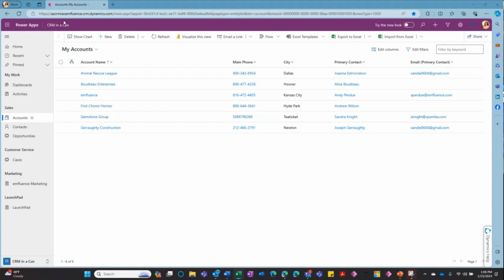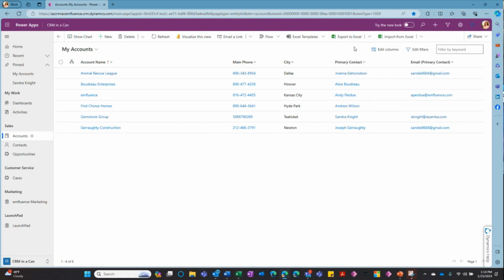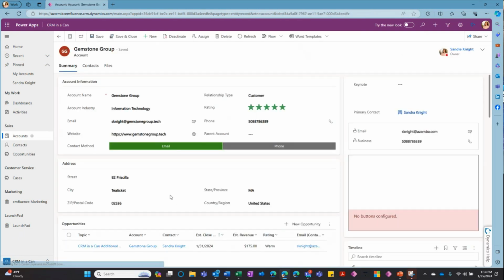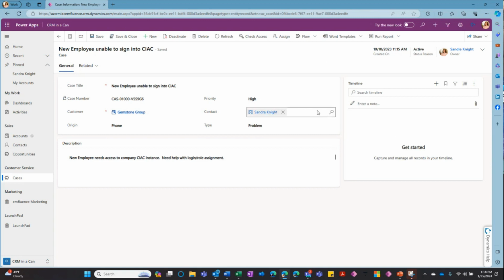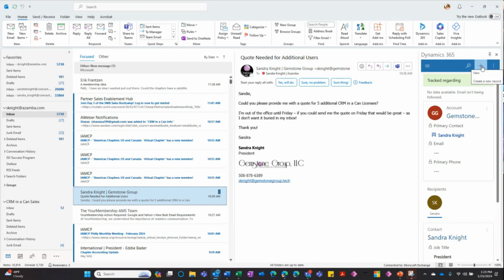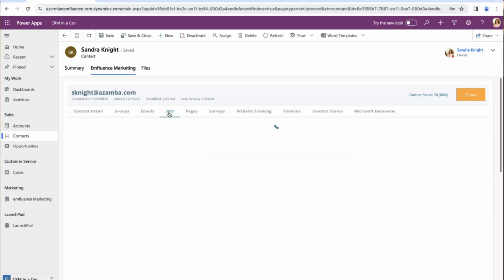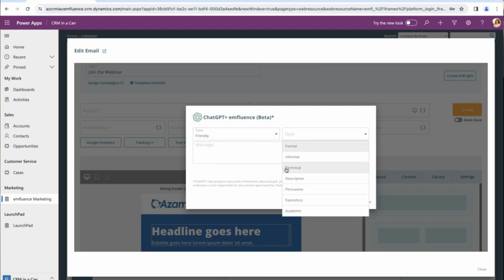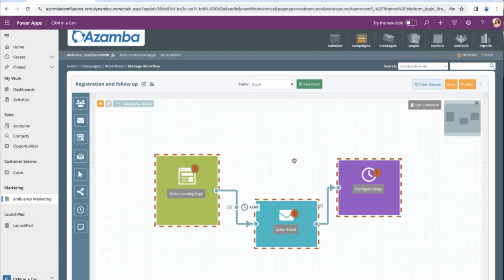SMB Marketing Automation 101: CRM In A Can meets emfluence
Powerful, Easy, and Affordable CRM that integrates tightly with your Microsoft Outlook, Sharepoint, Teams, Word, and Excel. Designed for small and medium-sized business who want simple and powerful CRM on a small business budget.

If you’re looking to unlock the full potential of your customer relationships and data insights, we’ve got the webinar for you! Join us as we dive into the seamless integration between CRM in a Can and the emfluence Marketing Platform.

As the digital landscape continues to evolve, the need for a smooth flow of information between your Customer Relationship Management (CRM) and marketing tools has never been more critical.

In this webinar, we will explore how CRM in a Can's integration with emfluence can enhance your marketing efforts by providing an easy and cost-effective solution to sync customer data, improve targeting, and personalize communication at scale.